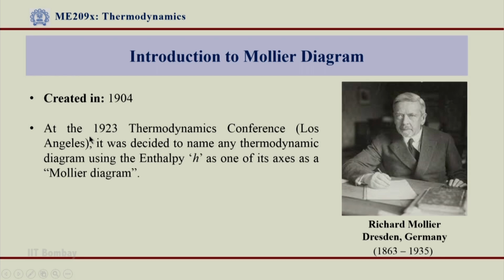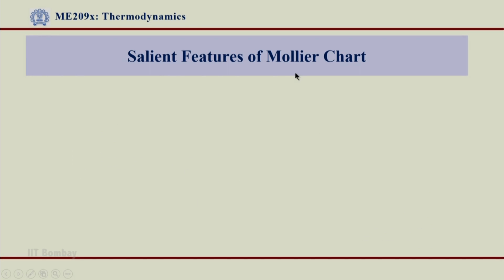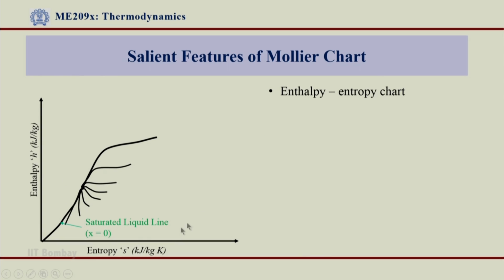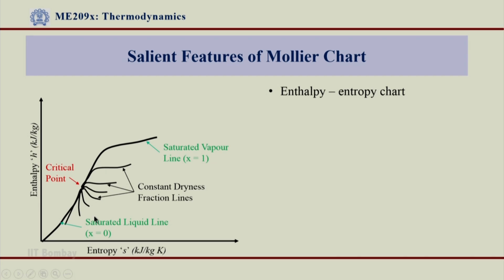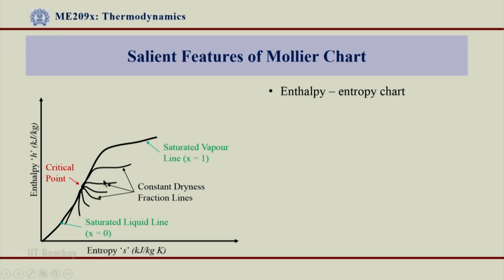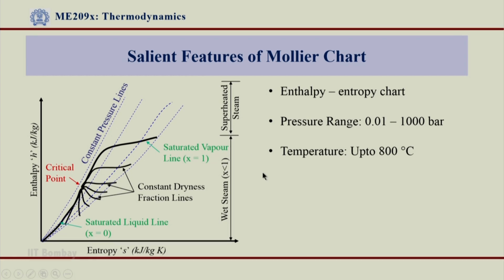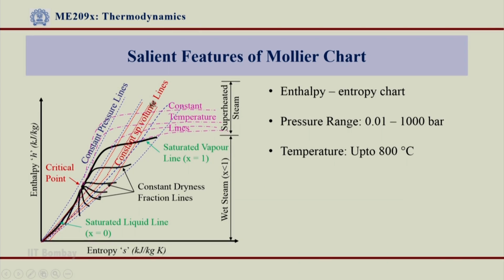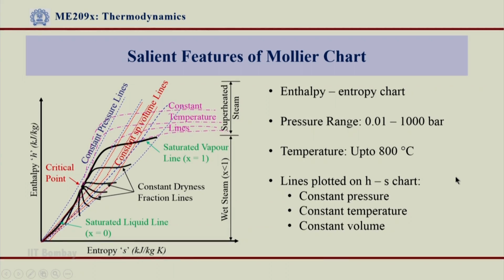ME209x S425A Mollier Diagram IIT Bombay